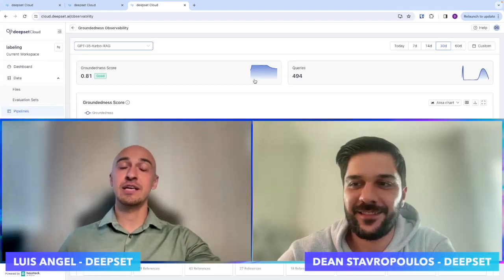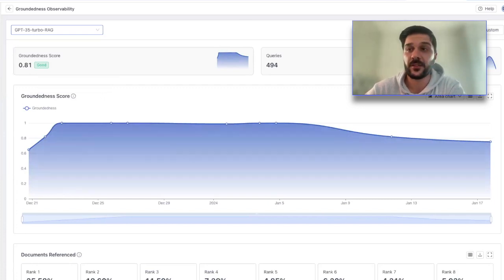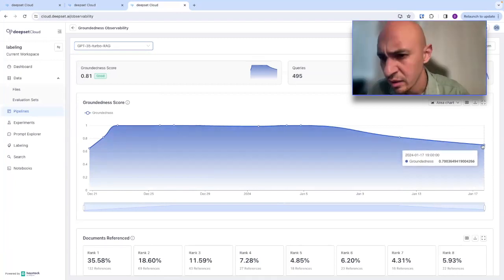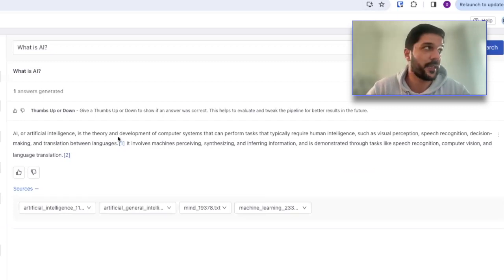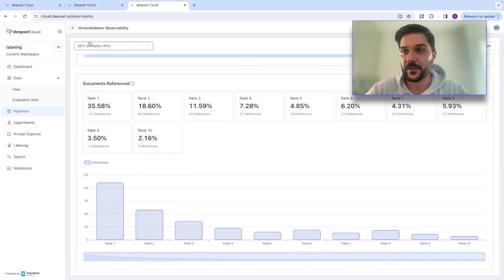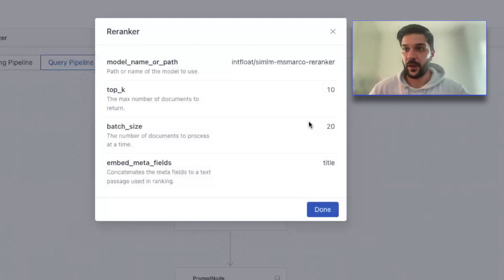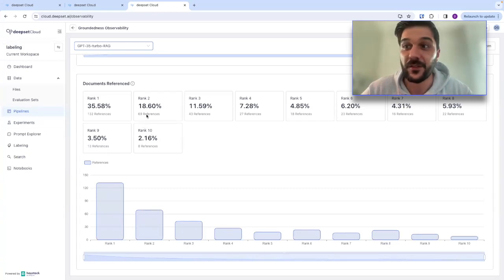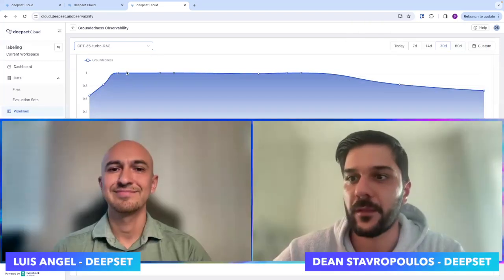New Groundedness Observability feature could cut your LLM costs by up to 40%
Groundedness describes the degree to which an answer generated by a RAG pipeline is supported by the retrieved documents. Also known as faithfulness, it is the opposite of hallucination. The whole idea behind the RAG setup is to ground an LLM's answers not in its own learned knowledge of the world, but in the database we provide it with. This is the basis for building custom LLM-powered products for many different purposes. Today, any organization can embed an LLM through an API, but it's the data that's unique to your organization that makes it stand out.

deepset Cloud now calculates a groundedness score for each response generated by a RAG pipeline, using a specialized language model. This allows you to track the quality of your pipeline's output over time and see at a glance how well your pipeline is performing overall.

In this video, Luis and Dean talk in depth about why this feature is a massive leap forward for developing real world products with LLMs.